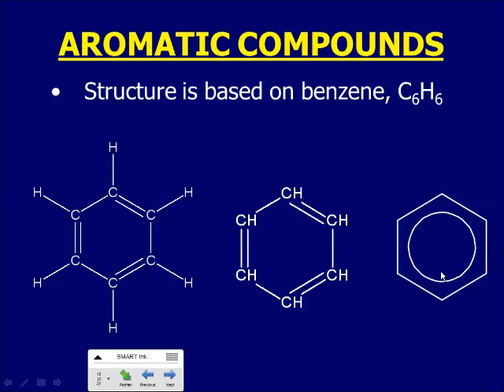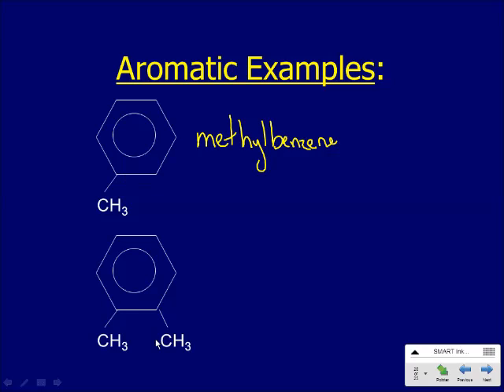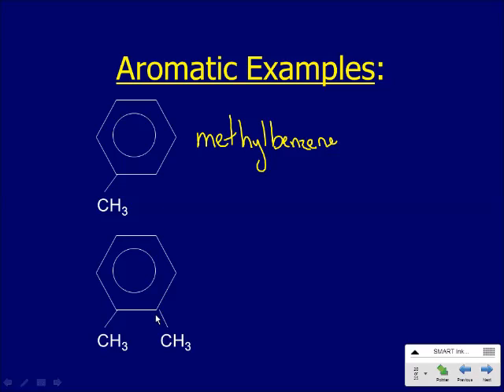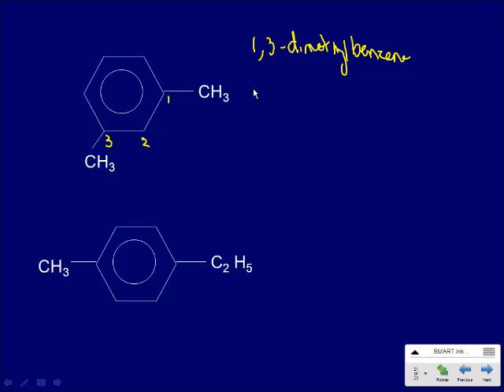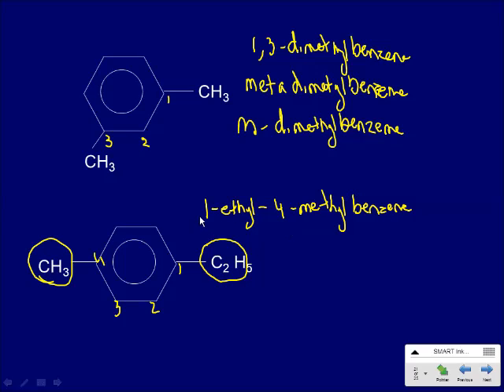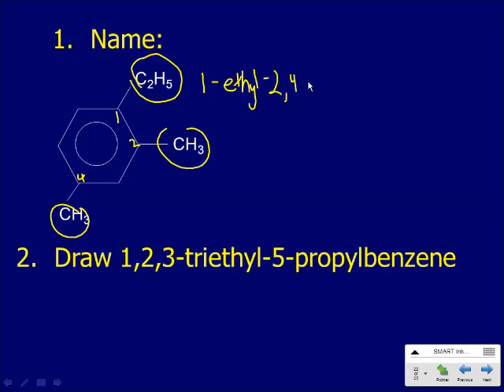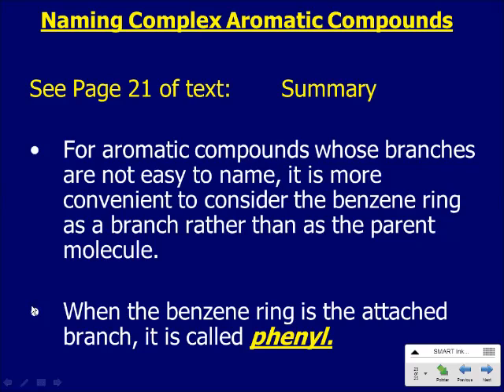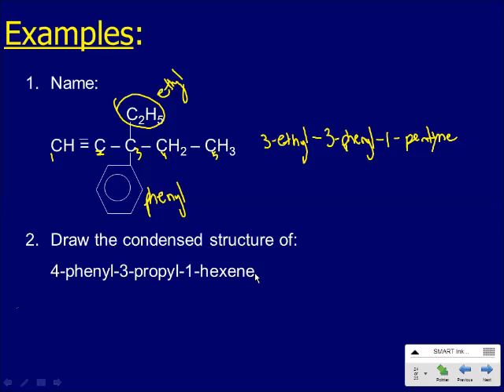SCH 4U U4 3.0 Naming Aromatics Flip